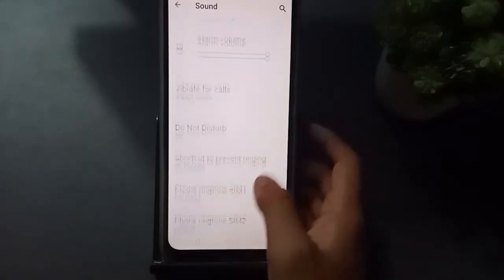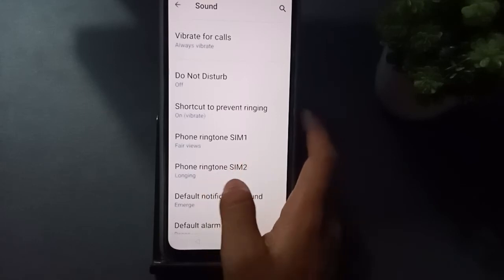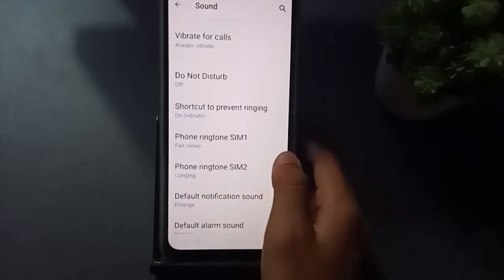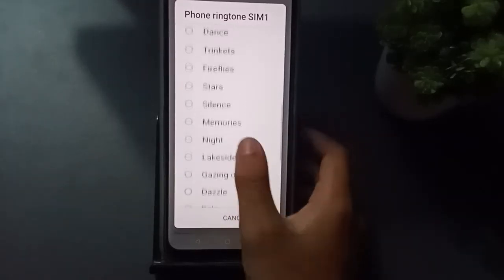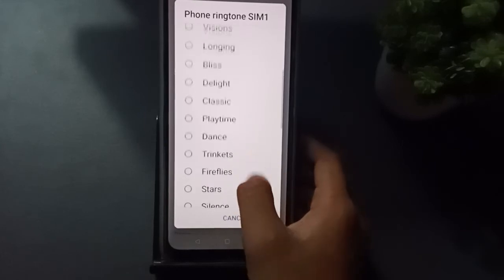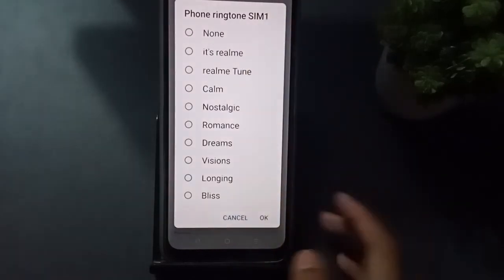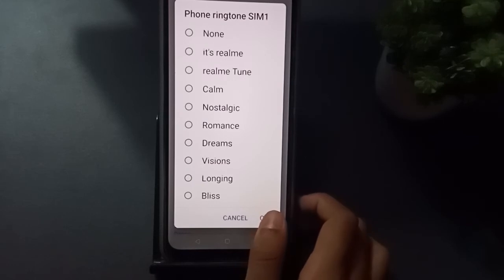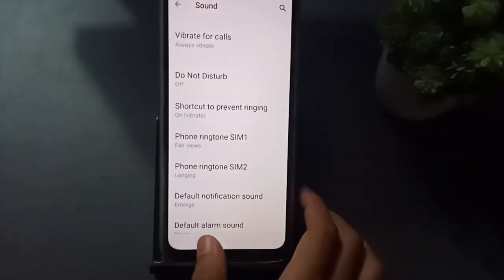how to set phone ringtone realme c11 2021